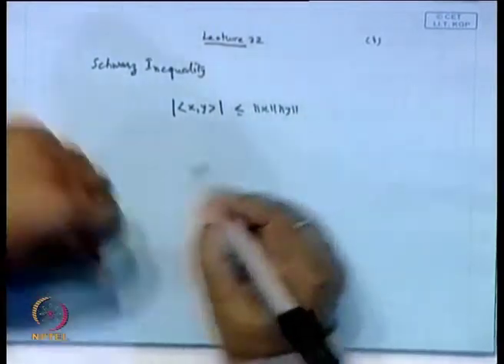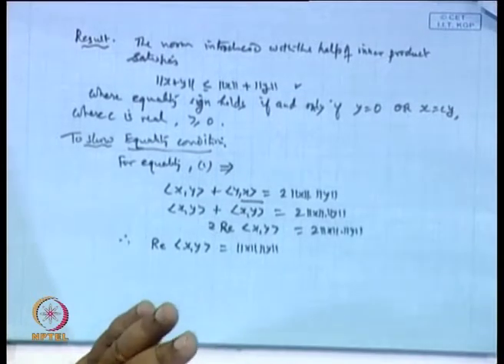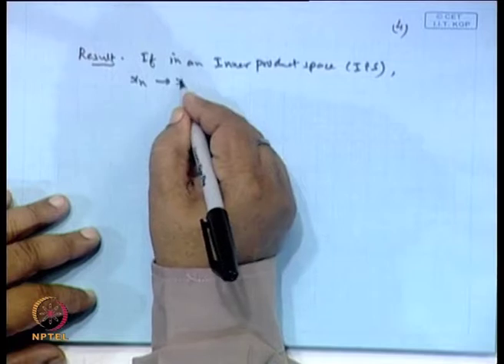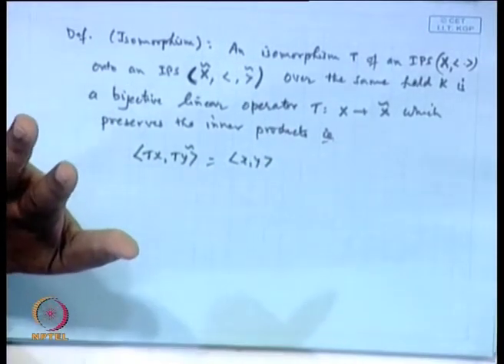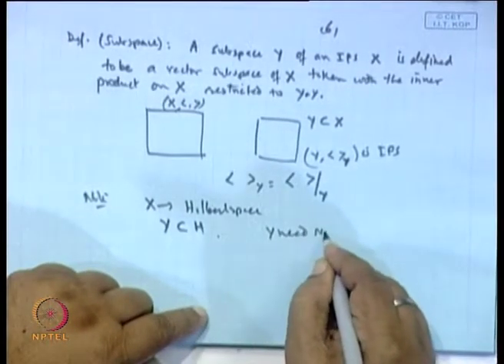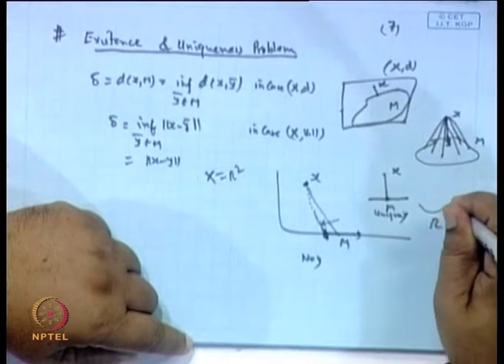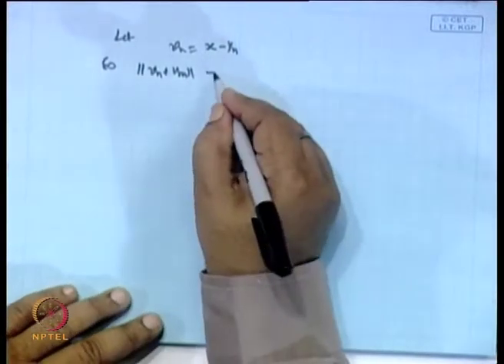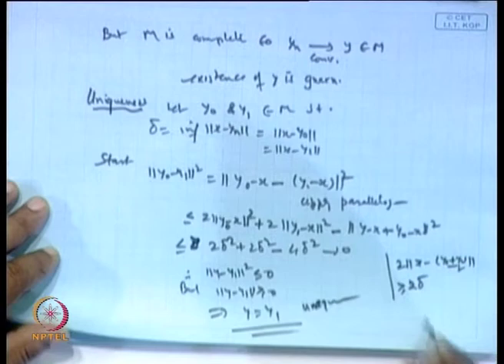Further properties of inner Product Spaces